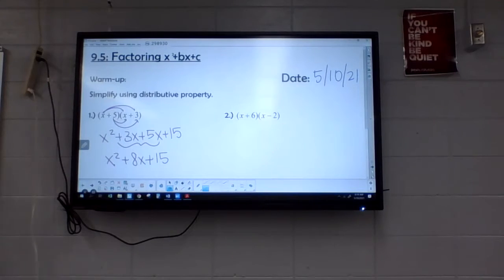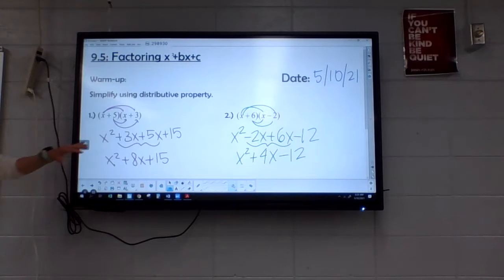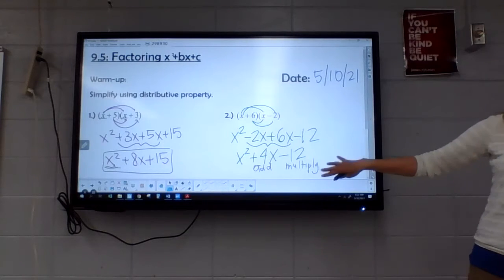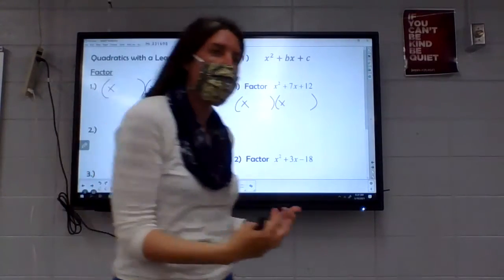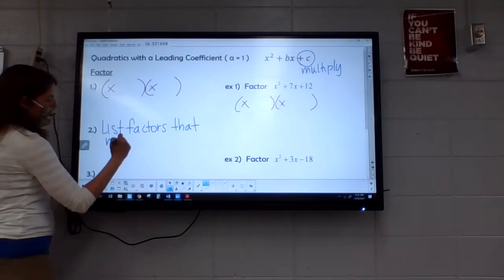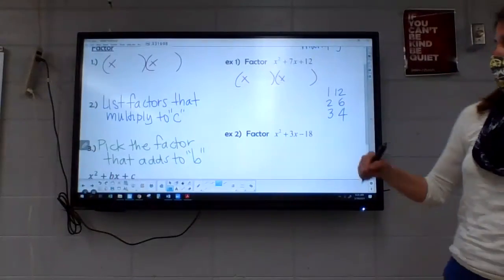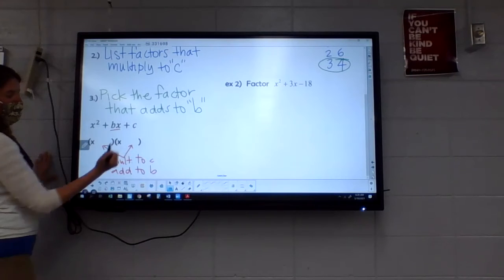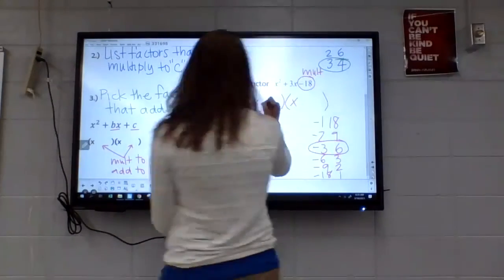9.5 part 1 algebra 5/10/21